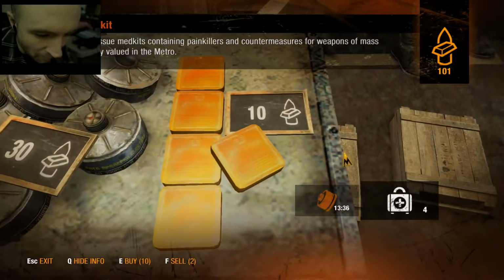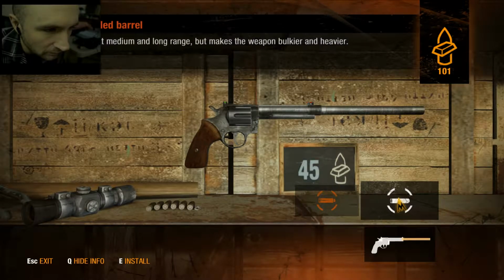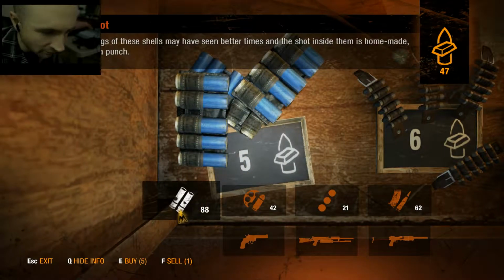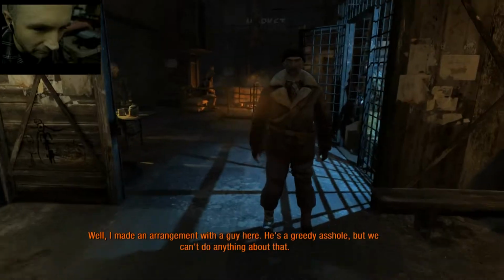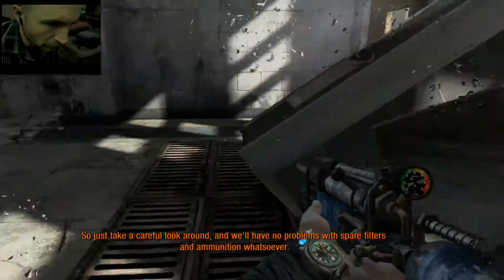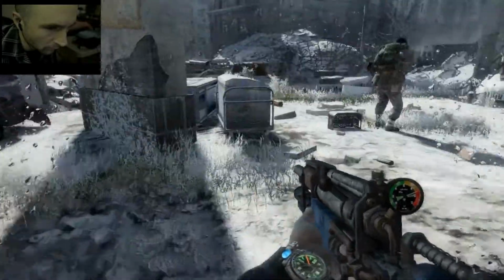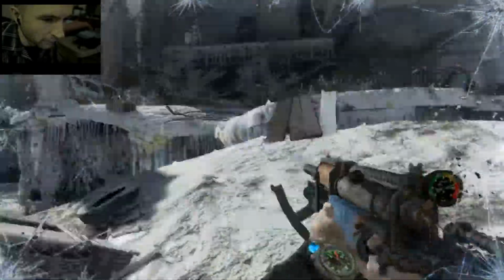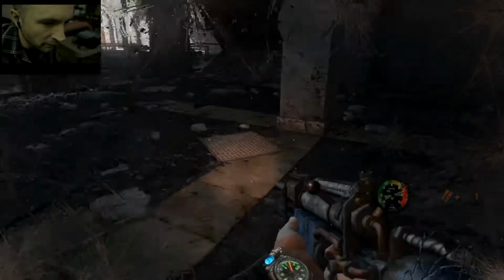I'm flying! - Metro 2033 Redux Gameplay 05 (#5 Ep 5 Part 5)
Picking up in the Hanza Market(Prospect Mira), I shop for a bit and mostly just get ammo. Bourbon and I leave for the surface where all kinds of confusion happens. I fall into the radioactive river multiple times and get free rides from a demon. Stumbling down an elevator shaft, I find a stash which includes precious air filters!

In 2013 the world was devastated by an apocalyptic event, annihilating almost all mankind and turning the Earth's surface into a poisonous wasteland. A handful of survivors took refuge in the depths of the Moscow underground, and human civilization entered a new Dark Age. The year is 2033.

Metro 2033 was developed by 4A Games.